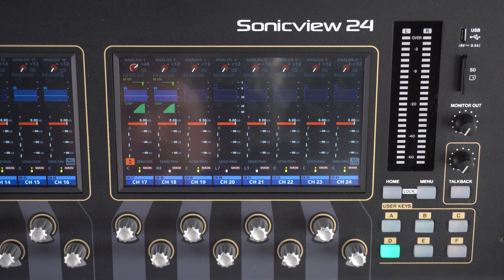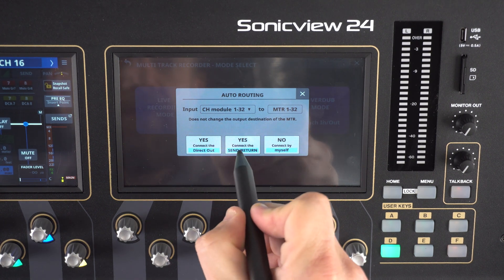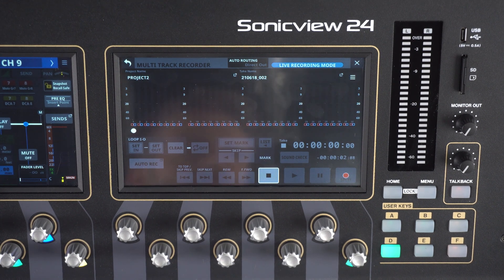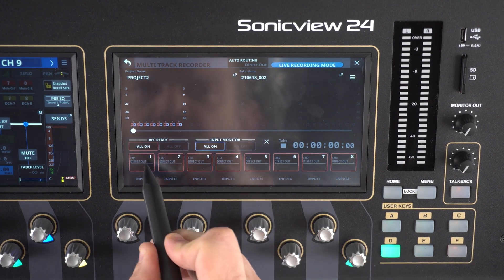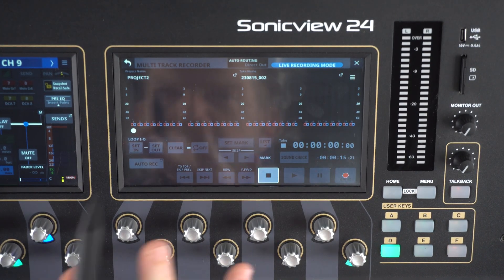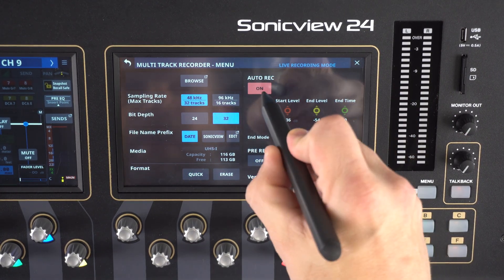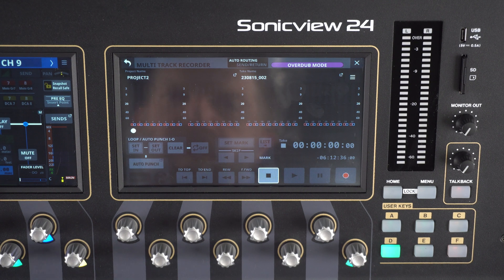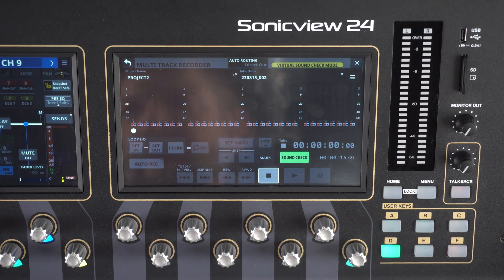Sonicview Learning Center - 32-Channel Multitrack Recorder Operation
With the IF-MTR32 recording card, the Sonicview acts as both a self-contained multitrack recorder and a powerful live digital mixing console.

Whether recording in a studio setting or on the road, tracking performances with the Sonicview may be easier than you expected.

*Sonicview 16 and Sonicview 24 available globally except available as Sonicview 24XP and Sonicview 16XP in the America”s.